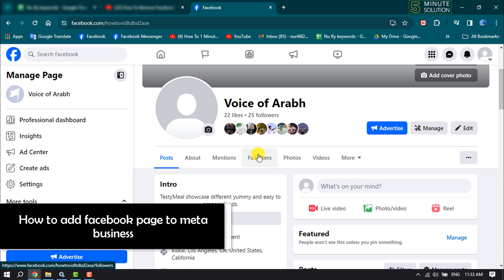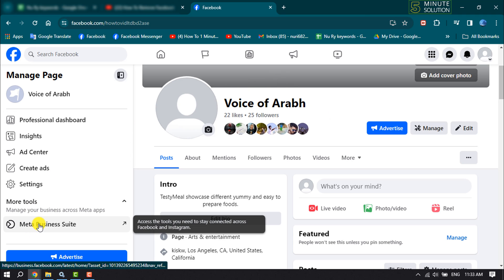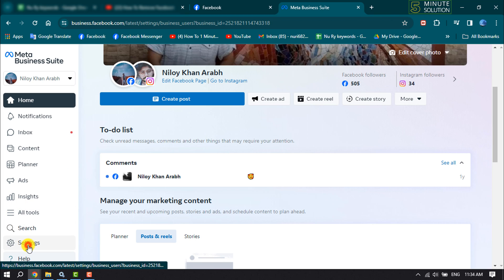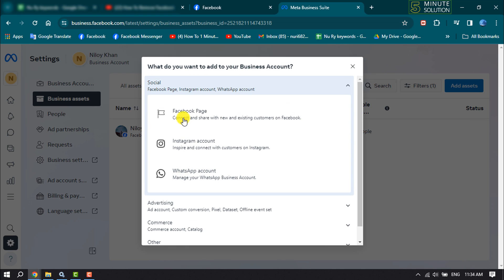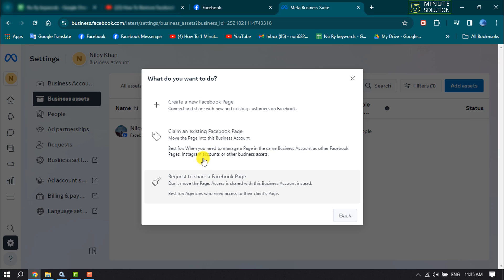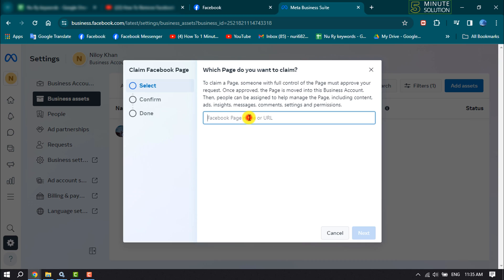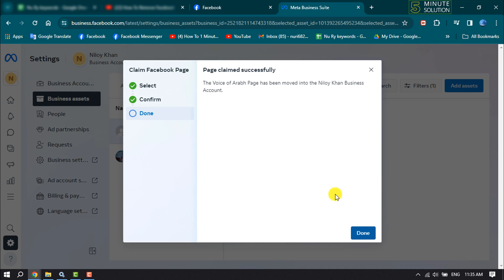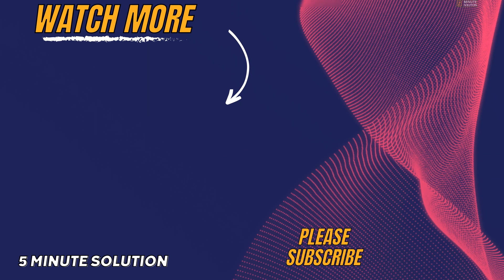How to add Facebook page to Meta Business - Full Guide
Navigate the world of Meta's Facebook Business Manager with our comprehensive guide. Learn how to set up, manage, or add Facebook page to Meta Business.